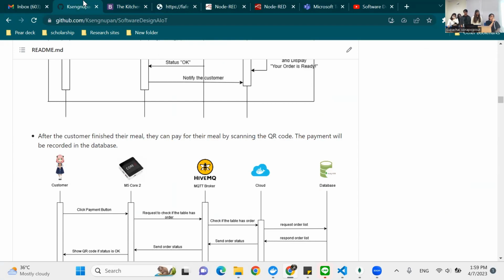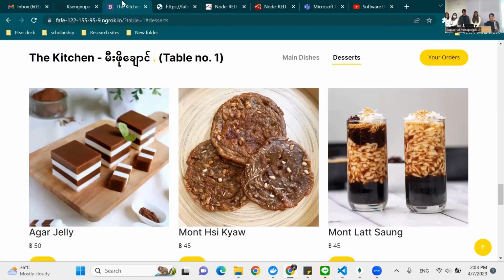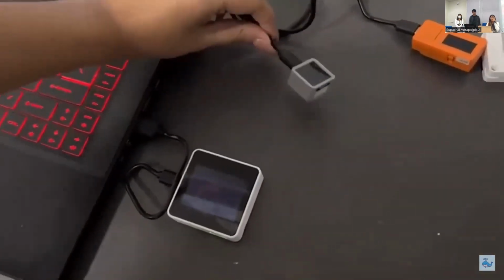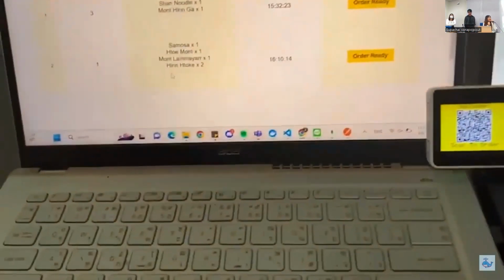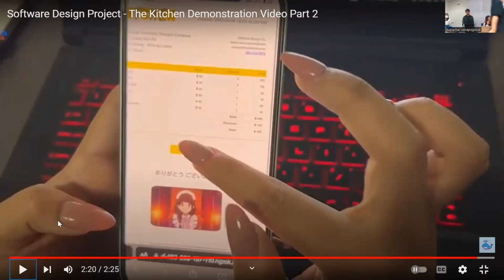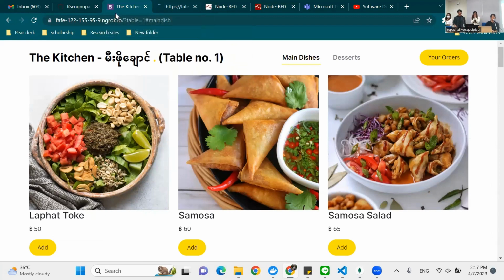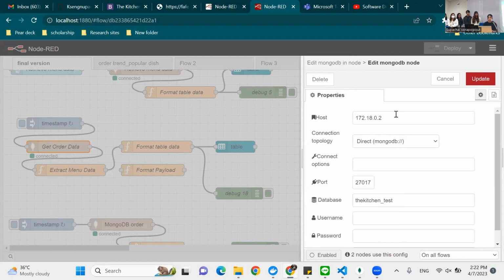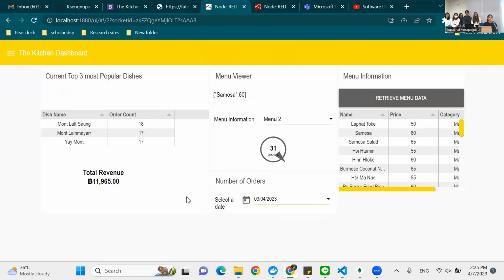TAIST AIoT project 2023 - IoT enabled Smart Ordering System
This clip is a record from the TAIST AIoT project presentation event. The project demonstrates the application of Bluetooth Low Energy proximity detection, QR code, and mobile application to enhance customer experience while dining in a restaurant.
You can find more details about the course and other projects from our github repository.